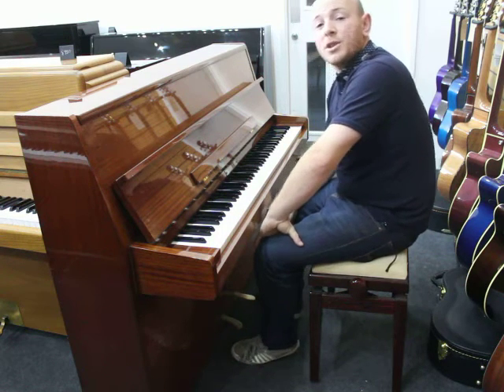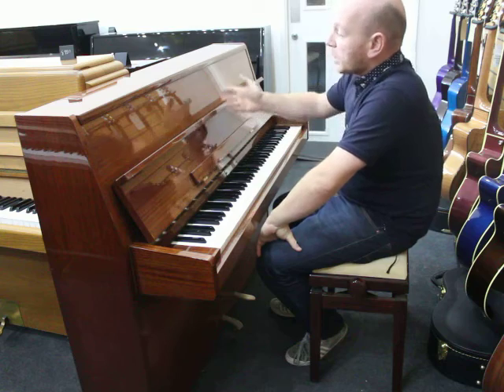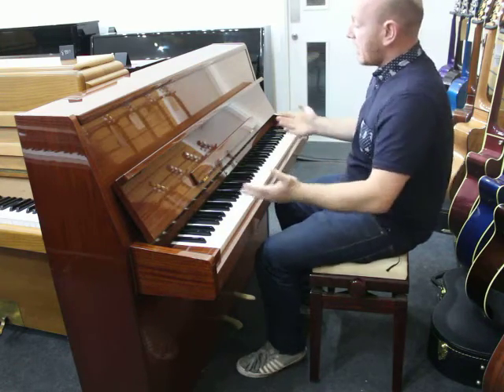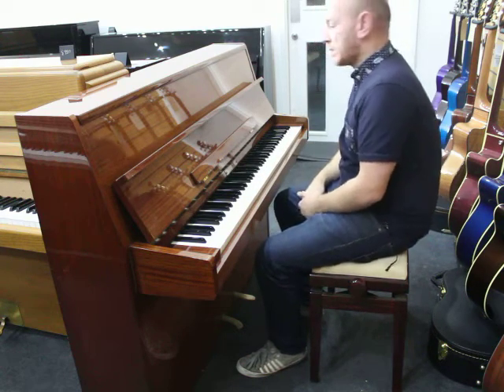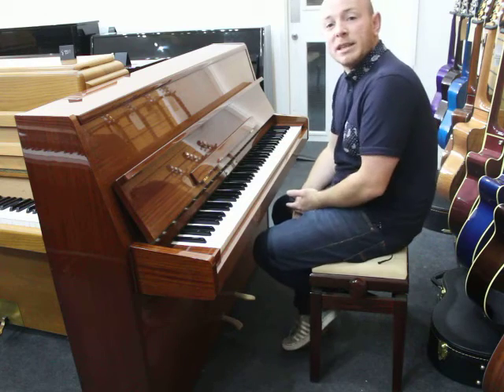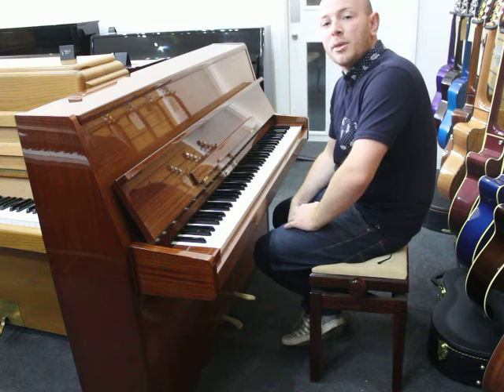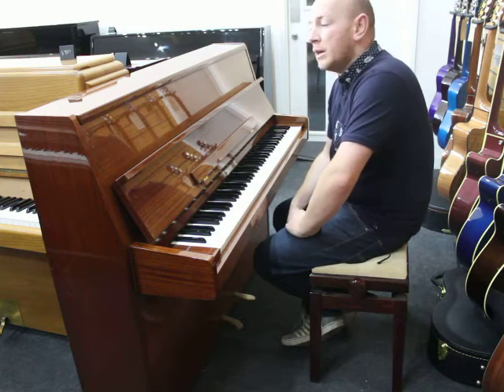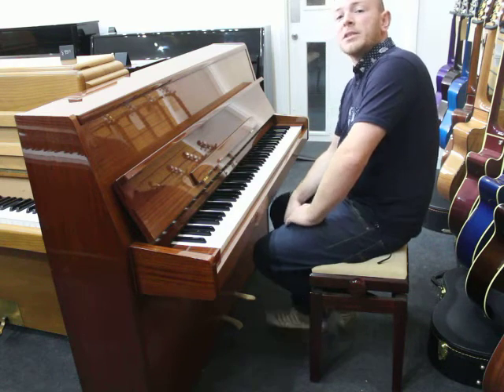Rippen Mahogany Polyester Upright Piano By Sherwood Phoenix Pianos